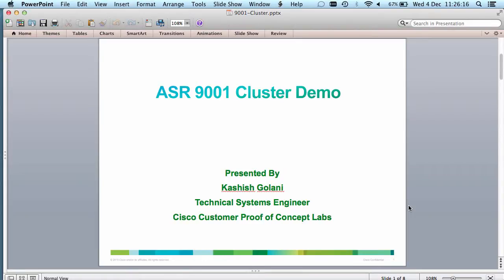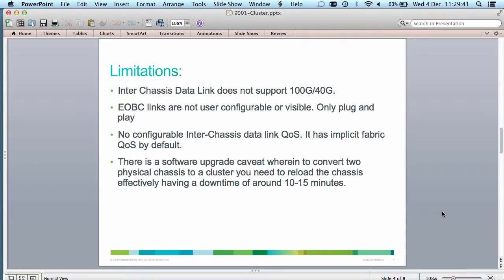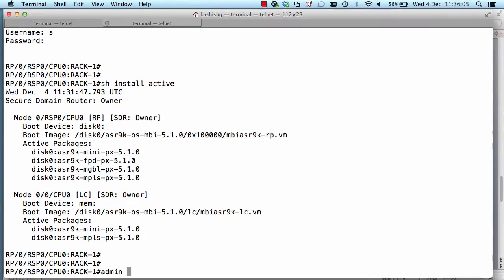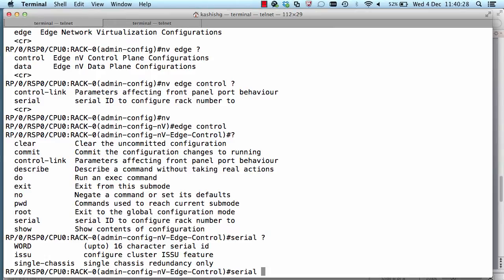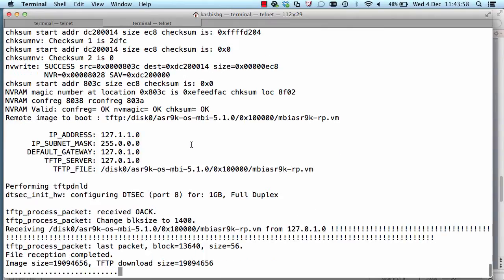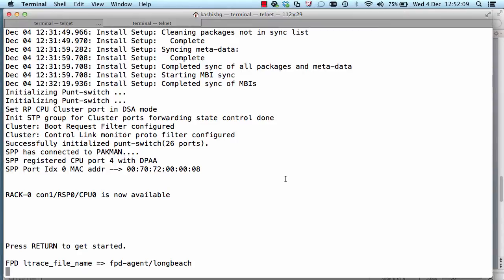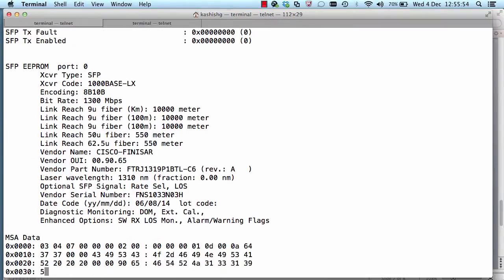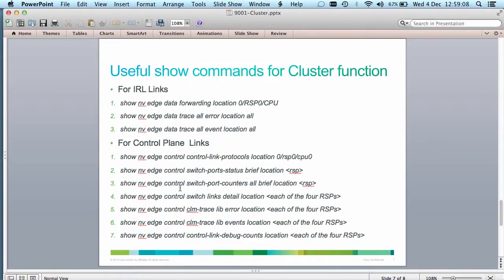ASR9001 Cluster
This video demonstrates the process of clustering two Cisco ASR 9001 chassis.